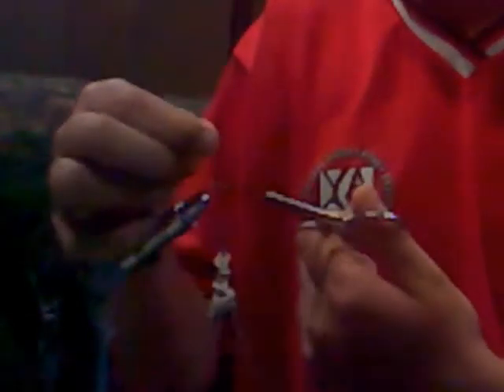how to tie a brassie for fly fishing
this video is on a small fly called a brassie...sorry for badlighting andquality...i hoped i described it enough.